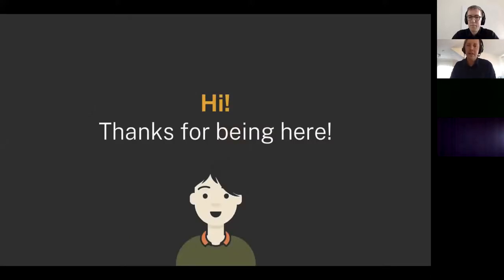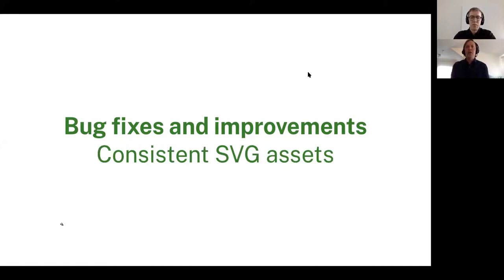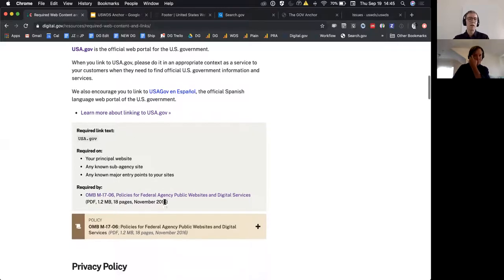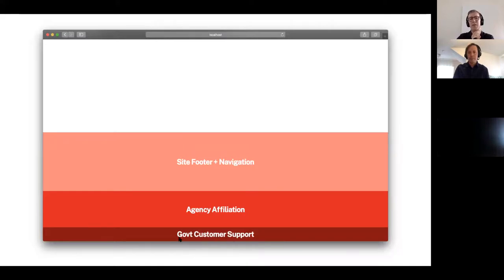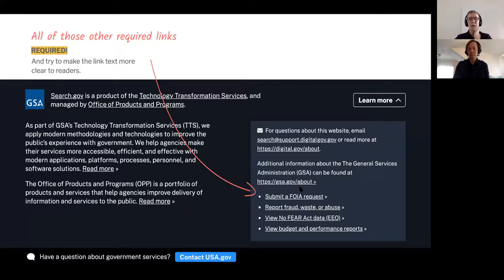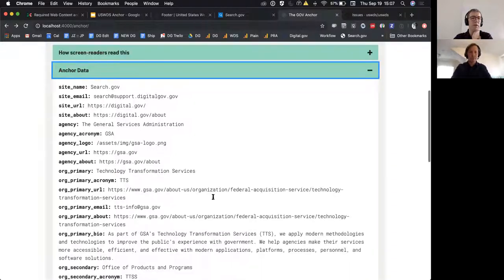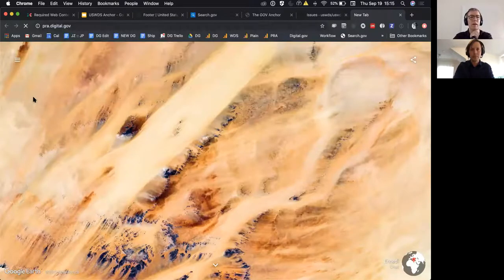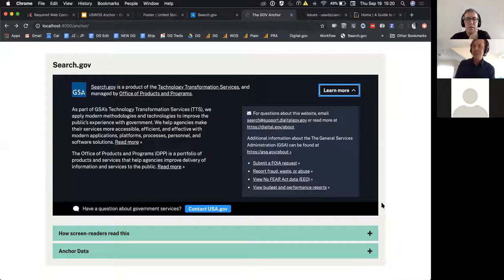USWDS Monthly Call: Components and Updates to USWDS 2.0 (September 2019)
Join Dan Williams, U.S. Web Design System (USWDS) product lead, as he walks through the design system and answers your questions.